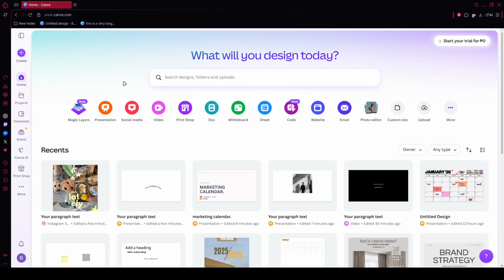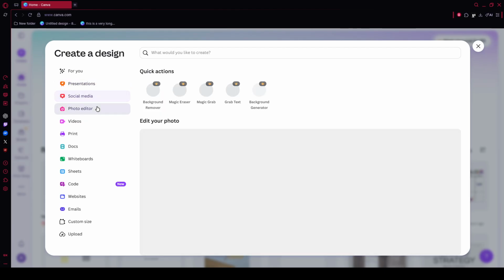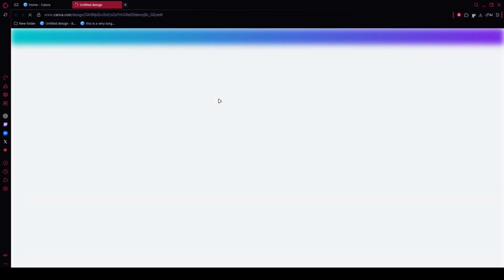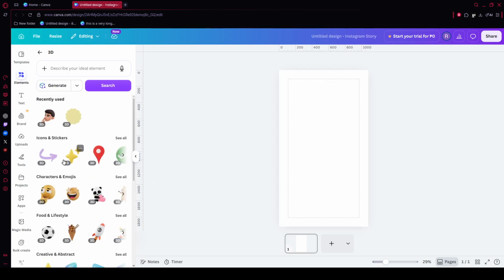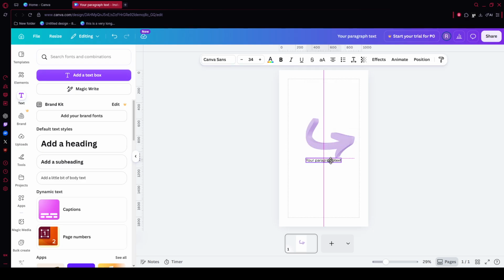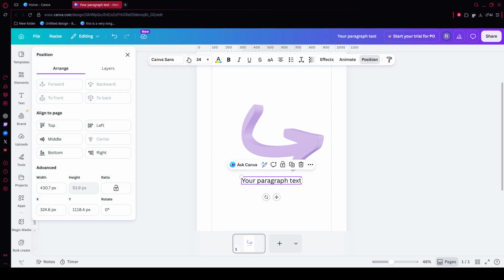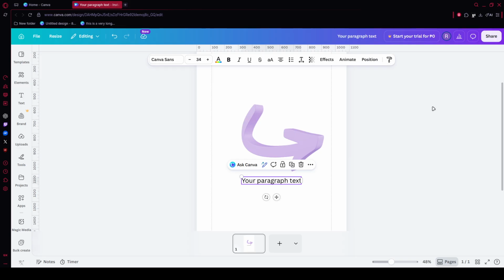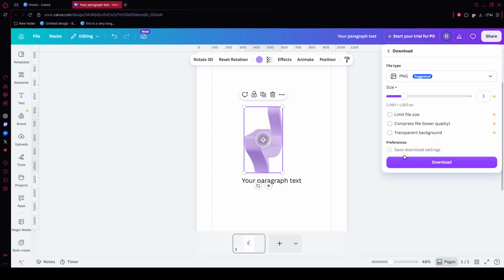How To Work In Canva App [Step By Step Guide]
In today's video we cover How To Work In Canva App [Step By Step Guide]